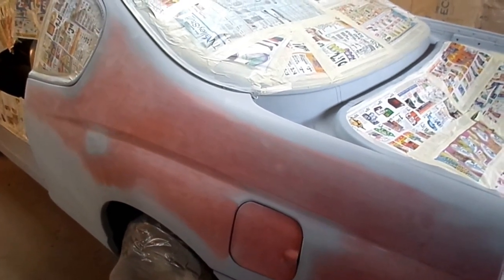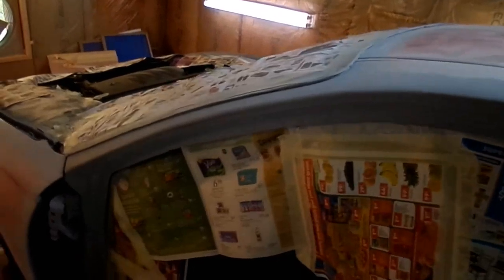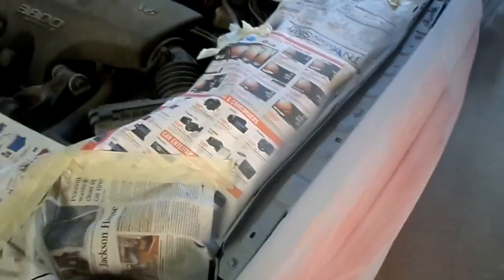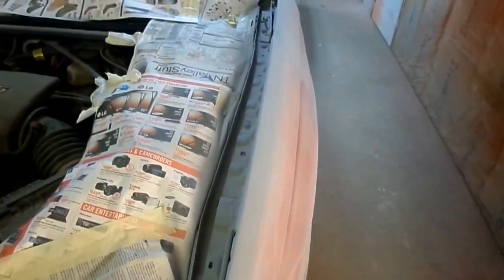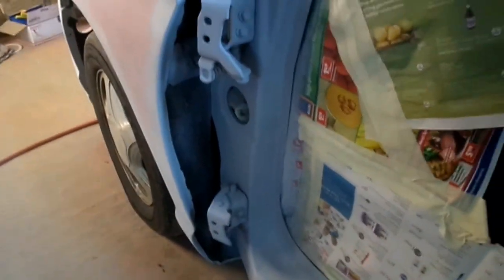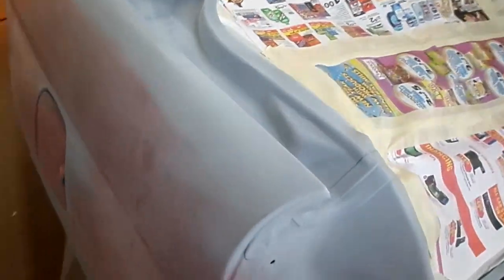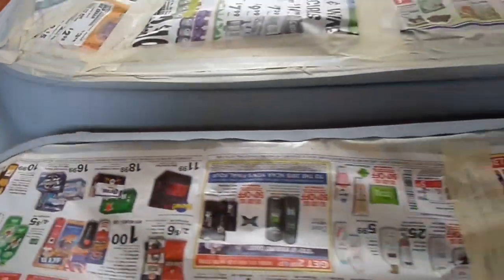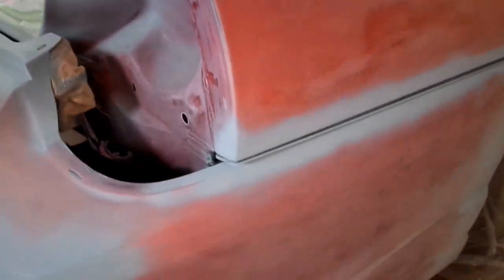How To Mask Your Car for Paint / 2000 Monte Carlo SS Candy Teal / Update 2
Please watch my latest video here: "Panoramic Sunroof Install Bodywork - Box Chevy Caprice - How To Do Bodywork On A Car"

Results of bodywork...about to spray final coat of primer on jambs and exterior of car